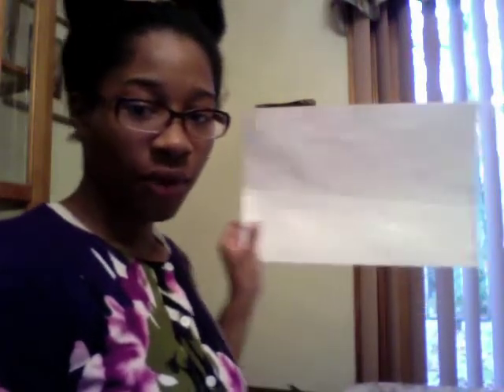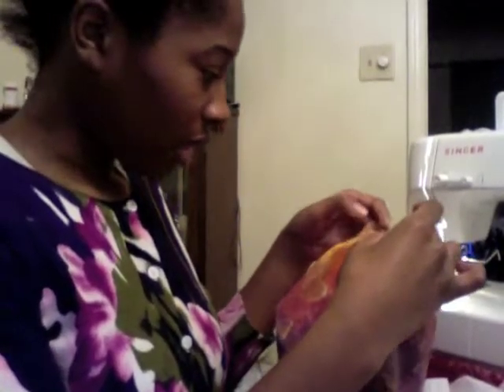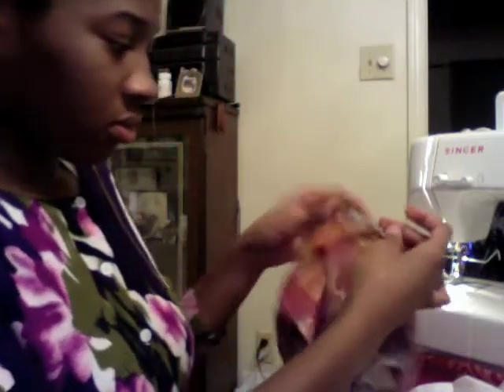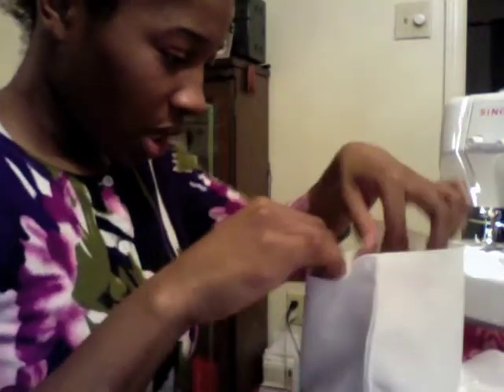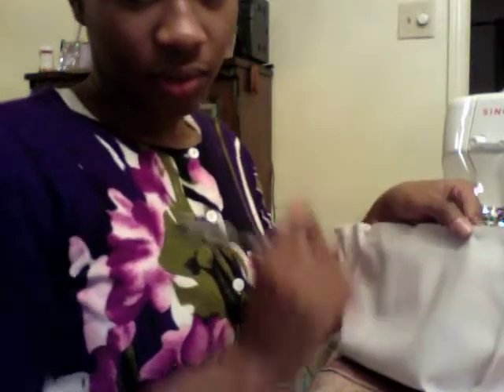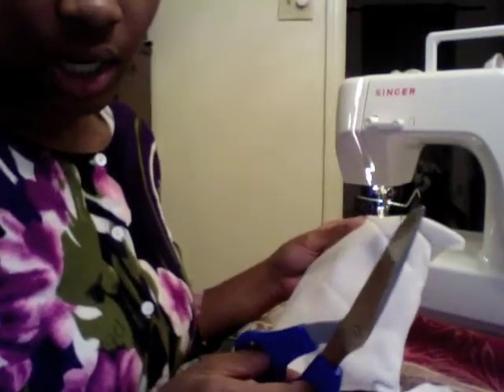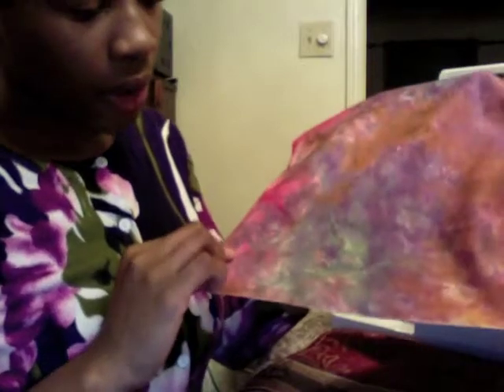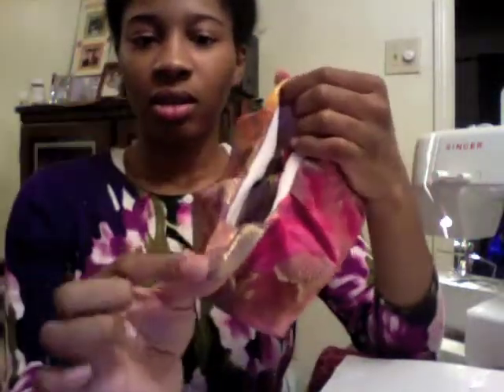How To: DiY Motherland Scrunch Clutch/ Pleated BAG Tutorial Sewing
ALL MEASUREMENTS ARE SHOWN IN VIDEO

This Bag was made by me I tweeked a design i found on burda style

The african fabric is 100% cotton and was bought at Joanns
The lining was reused and bought second hand , it was some one upholstery fabric